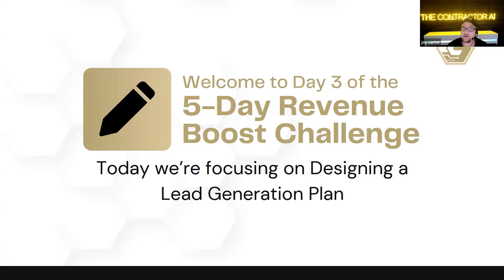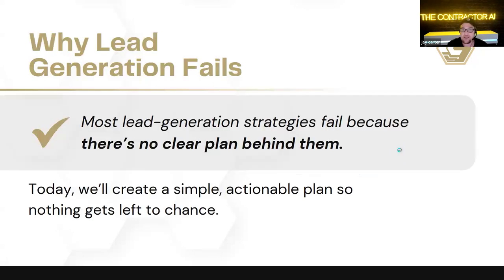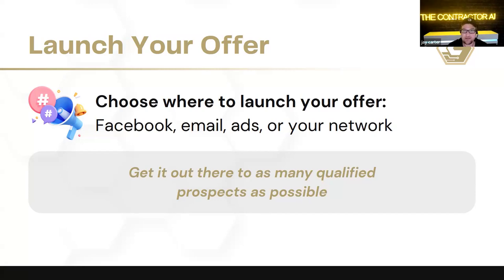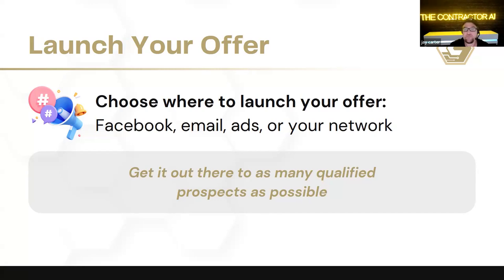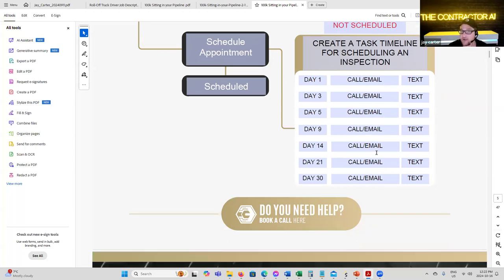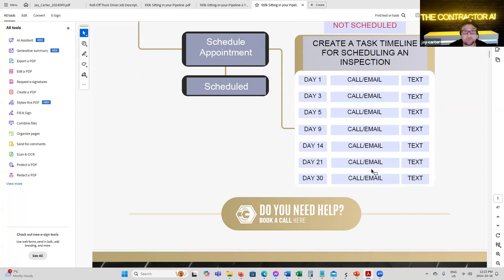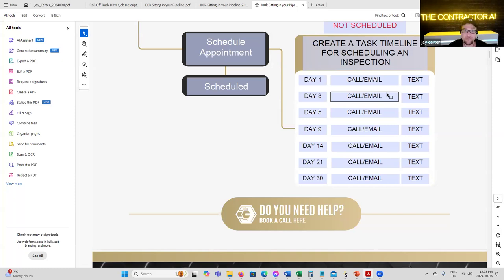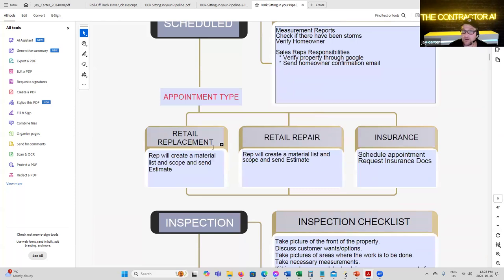🚀 Day 3: Crafting Your Lead Generation Plan - 🚀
Join us on Day 3 of the 5-Day Revenue Boost Challenge as we dive into crafting your lead generation plan! Get industry insights and construction marketing tips to boost your contractor sales and marketing strategies. Let's skyrocket your revenue together! 🚀

In this session, we dive deep into Designing a Lead Generation Plan that brings in consistent opportunities and conversions. If you're struggling to fill your pipeline or closing deals, this video is a must-watch. Jay Carter shares actionable strategies for both free and paid lead generation, while emphasizing the power of consistent follow-up to maximize your sales potential.

From developing a strong offer to following up effectively, Jay breaks down 101 proven lead generation strategies that can help you get more work and close more deals without wasting time or money. Whether you're a contractor, builder, or home service provider, these insights are designed to help you grow and scale your business, even during tough times.

💥 Key Takeaways:

    How to generate leads using free and paid strategies.
    The importance of consistent follow-up and how to implement it effectively.

    Automating your sales process for better conversions.
 Using low-hanging fruit (existing leads) to boost revenue without spending on new ads.

   Make sure to download the workbook with 101 proven lead generation strategies to start taking action today!

🎯 Chapters: 0:00 –
Intro: Welcome to Day 3 of the Revenue Boost Challenge
0:50 – Today's Focus: Designing a Lead Generation Plan
1:35 – The 2 Problems Contractors Face (Lack of Leads & Sales)
2:50 – Recap: Crafting Irresistible Offers (Day 2)
3:40 – Workbook for 101 Lead Generation Strategies
4:20 – Start With Free Lead Generation Strategies
5:50 – Why Follow-Up Is Critical for Revenue Growth
6:50 – Understanding the Follow-Up Process & SOPs
8:00 – The Power of Consistent Follow-Up
10:10 – How Many Follow-Ups It Takes to Close a Sale
11:50 – Manual vs. Automated Sales Processes
13:50 – Using Facebook Groups for Free Leads
17:10 – Generating Referrals From Existing Leads
19:00 – Why Speed to Lead is Crucial
23:10 – Follow-Up Frequency and Best Practices
29:00 – Transitioning Leads to a Nurturing Sequence
32:00 – Sales Manager Follow-Up Strategy
35:00 – Automating the Sales Process for Scalability
41:00 – Closing Tips: Creating a Repeatable Follow-Up Process
44:00 – Outro & Next Steps